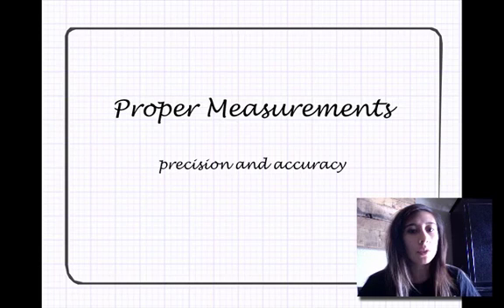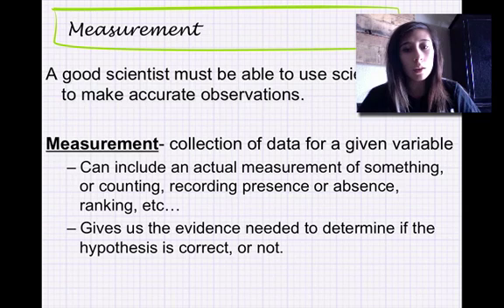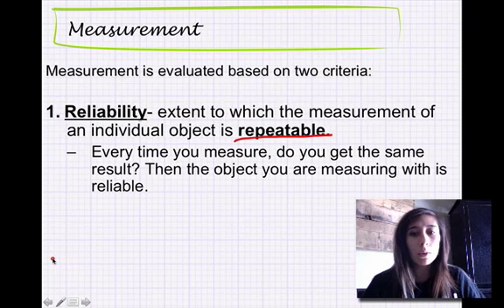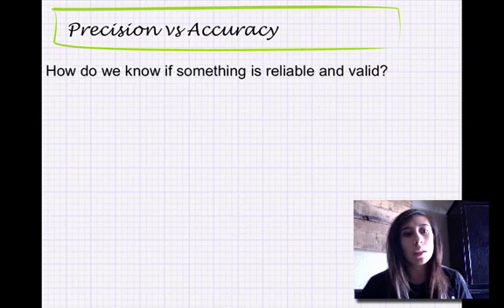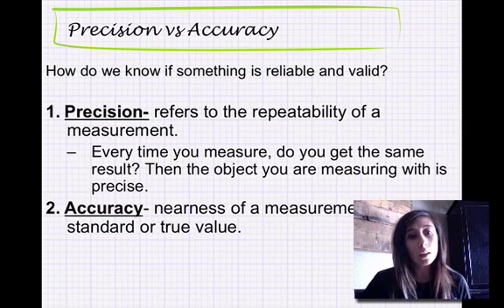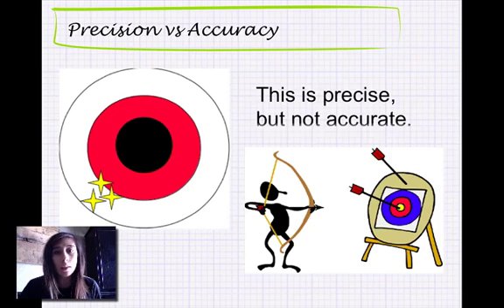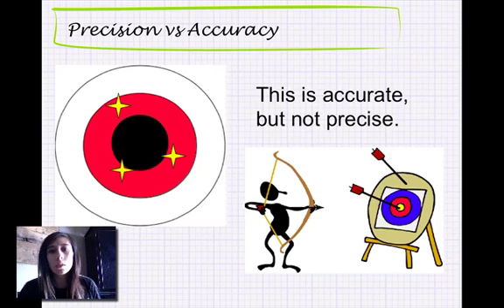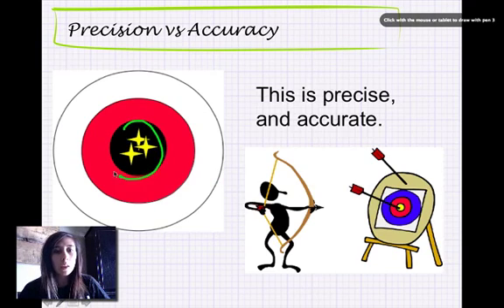Precision vs Accuracy